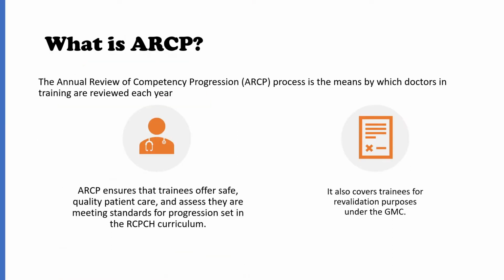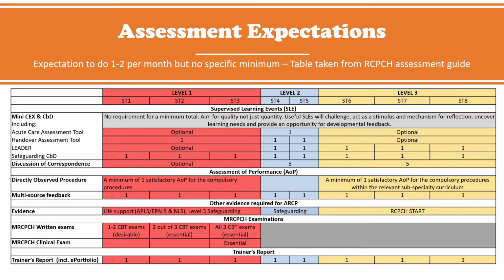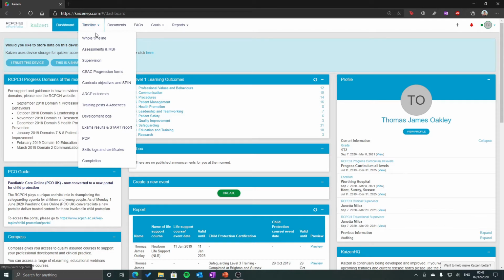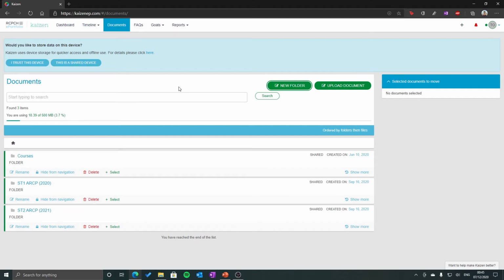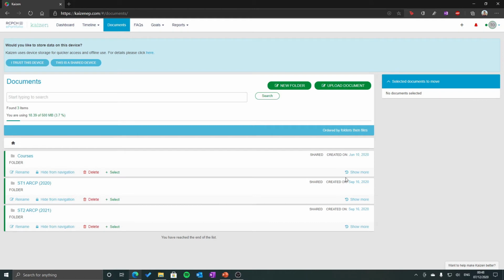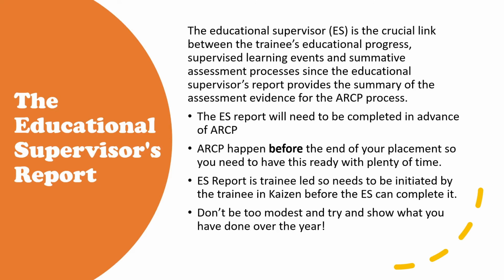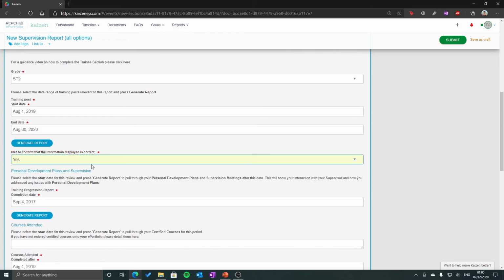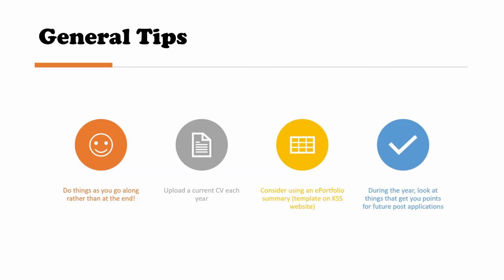Preparing for ARCP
Are you trying to get your portfolio in tip-top shape before ARCP? What even is ARCP? This video will hopefully demystify the process a little for paediatric trainees and give some advice with demonstrations on how to use Kaizen on the things to do in the lead up to your ARCP.

00:08 What is ARCP?
00:40 What happens in ARCP?
01:28 ARCP Outcomes
01:56 Assessment Expectations
03:01 Curriculum Links and Tagging
04:17 How to bulk tag learning events
05:50 Folder organisation
09:34 The Educational Supervisor's Report
12:00 How to start an Educational Supervisor Report
14:17 Form R
15:08 General Tips